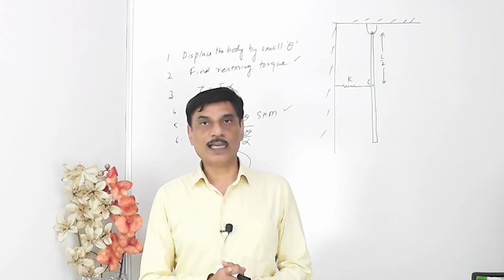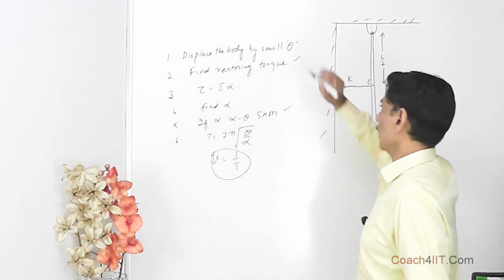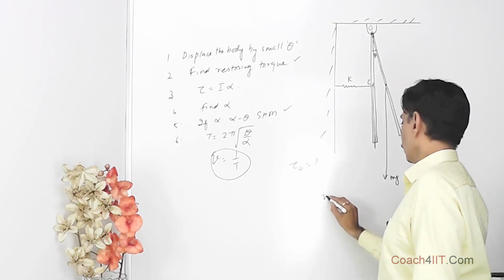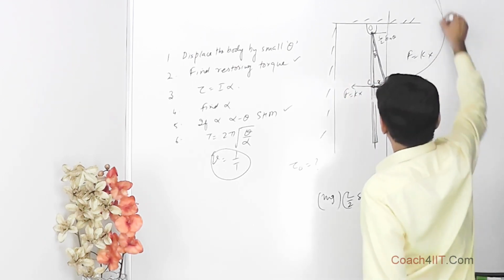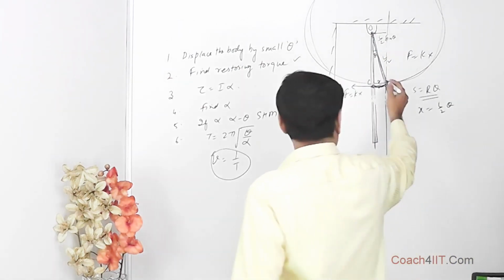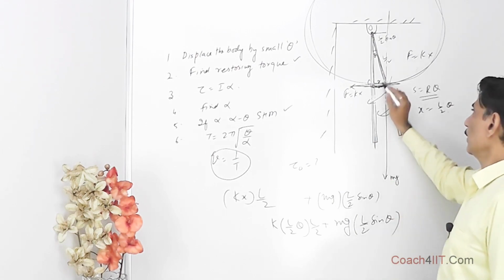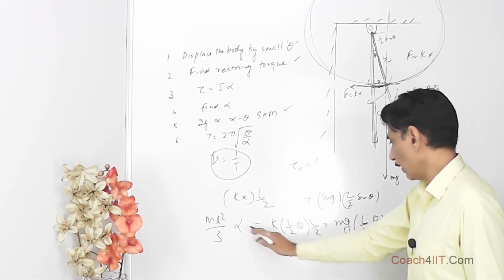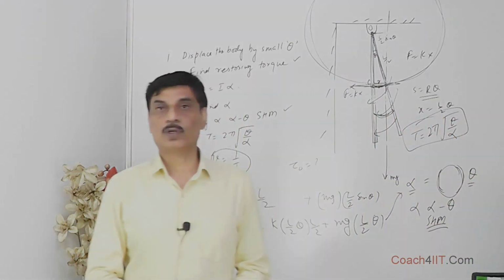28. Angular SHM , Spring & Rod Pivoted at End